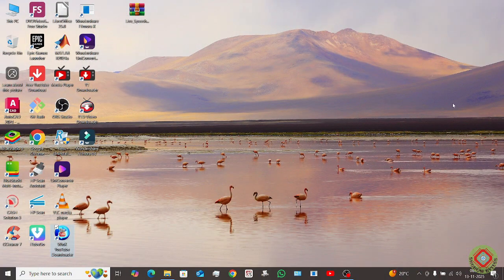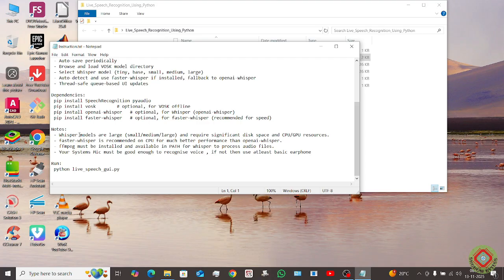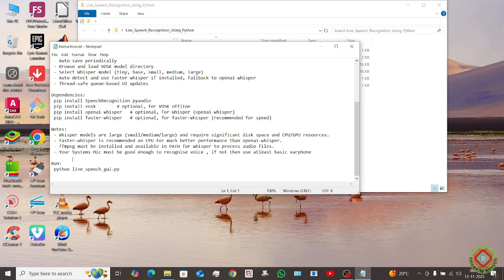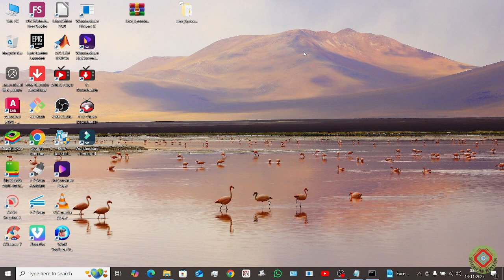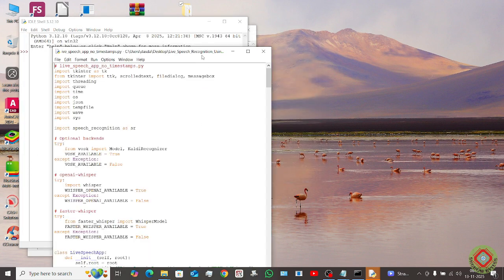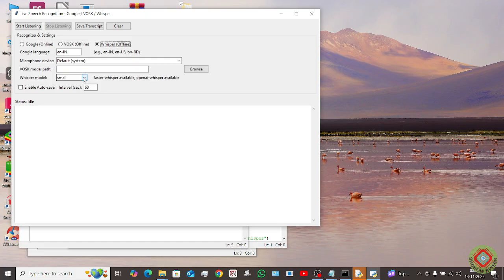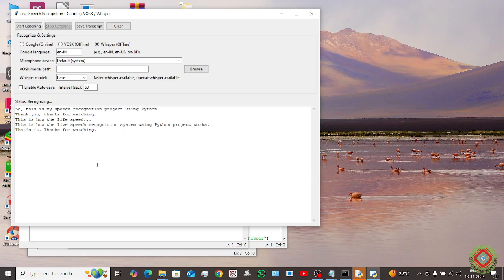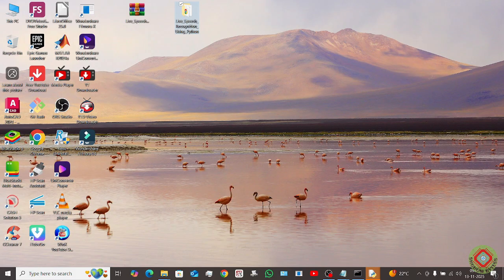🎙️ Live Speech Recognition System using Python | Real-Time Speech to Text Project Demonstration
In this video, I’ll walk you through the complete demonstration of a Live Speech Recognition System built using Python — a real-time project that converts your voice into text instantly! 🧠💻

You’ll learn how to:
✅ Capture live audio input using your microphone
✅ Process and recognize speech in real-time
✅ Display converted text dynamically on screen
✅ Save recognized speech as a text file
✅ Use popular libraries like SpeechRecognition, PyAudio, and Vosk/Whisper

Whether you’re a beginner or an intermediate Python developer, this project is a perfect hands-on example to enhance your AI, ML, and automation skills! 🚀

💡 Tech Stack Used:

Python 3.x

SpeechRecognition / Vosk / Whisper

PyAudio

🎯 What You’ll Gain:

Real-time voice-to-text conversion knowledge

Understanding of speech processing in Python

A ready-to-use speech recognition demo for your portfolio

Stay updated with the latest project tutorials, source codes, and discussions!